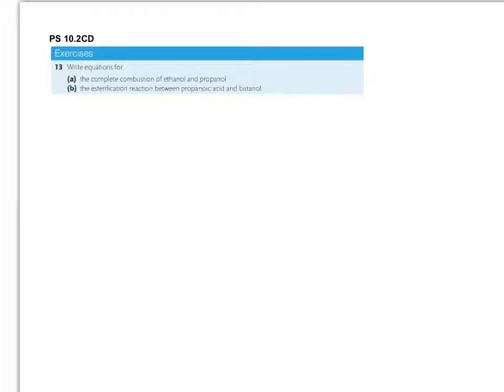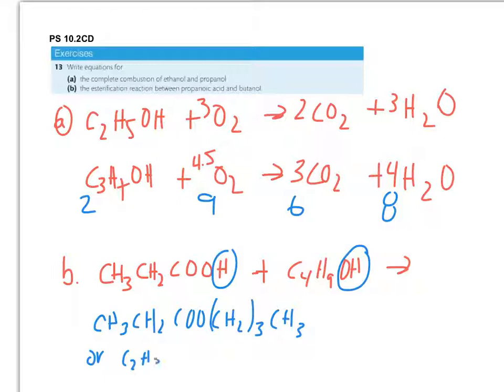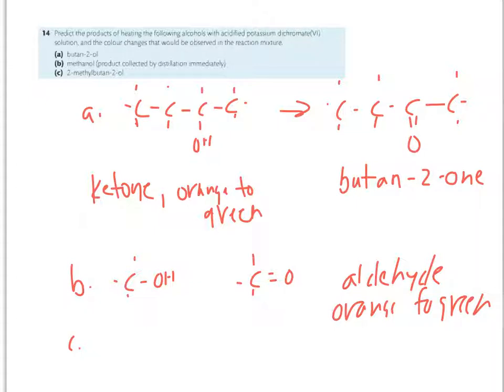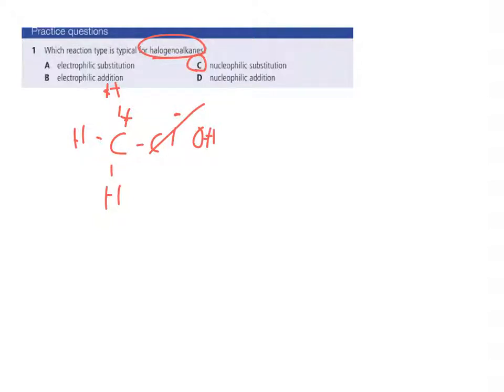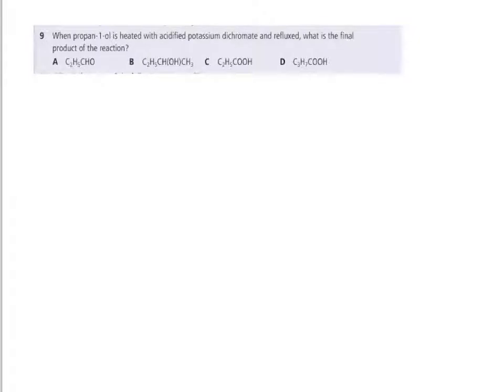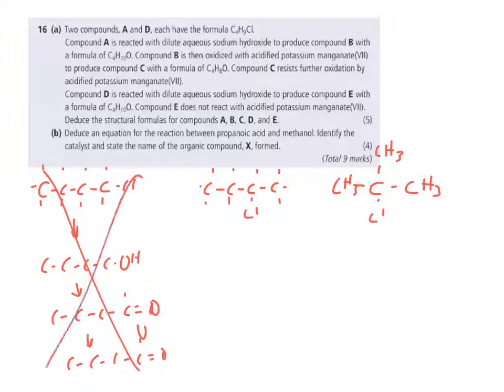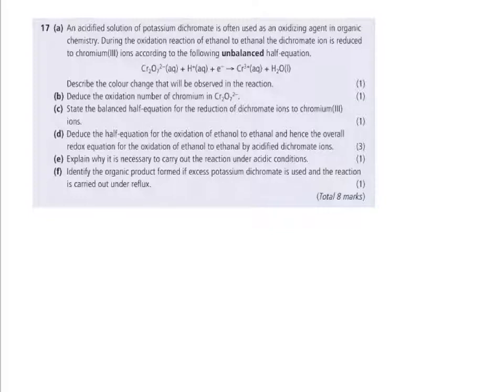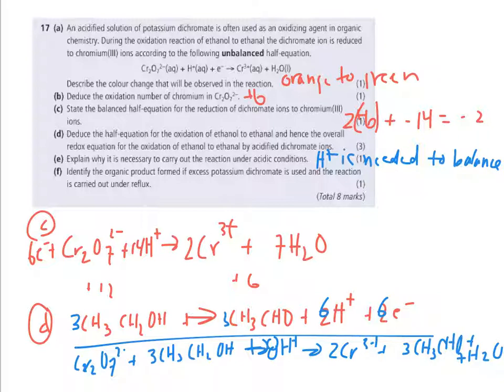Key PS 10.2CD